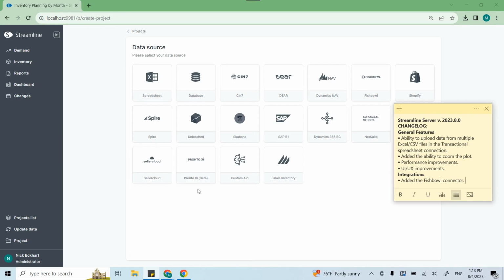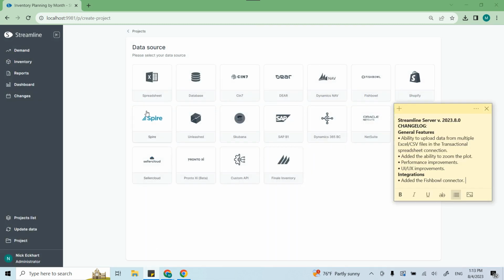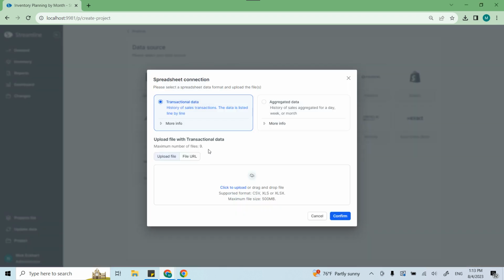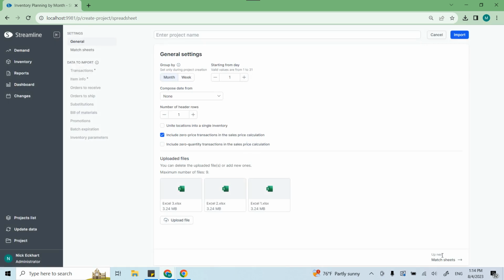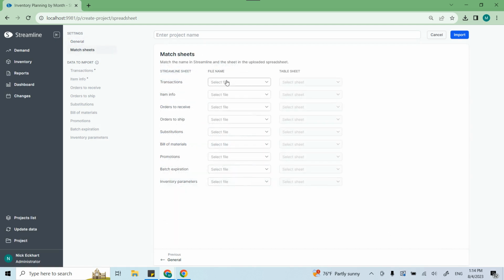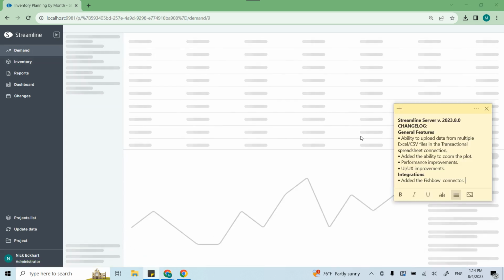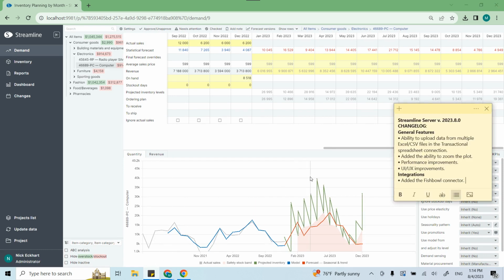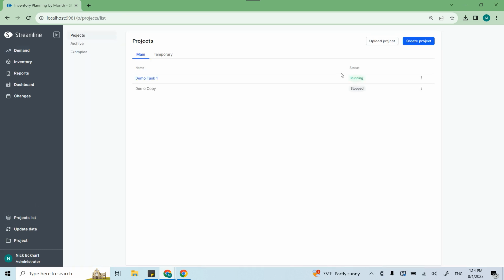Streamline Server v. 2023.8.0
We're excited to show you the newest improvements as we keep working to make your experience even better. Check out the newly designed updates that will make using Streamline even more helpful. Plus, there's more to come!
Here are the highlights of Streamline Server 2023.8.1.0
Ability to use multiple Excel/CSV files in the Transactional spreadsheet connection
You can now utilize the Transactional spreadsheet connection in Streamline to import data, allowing the inclusion of multiple Excel/CSV files or multiple links. This improvement makes it easier to handle multiple Excel/CSV files simultaneously when importing data.
Ability to zoom the demand plot
Streamline Web Server allows one to zoom in on the demand chart for a closer view of the details.
Performance improvements
UI/UX improvements
Bug fixes
Integrations:
We've introduced a newly developed connector for Fishbowl in the Streamline Web Server.